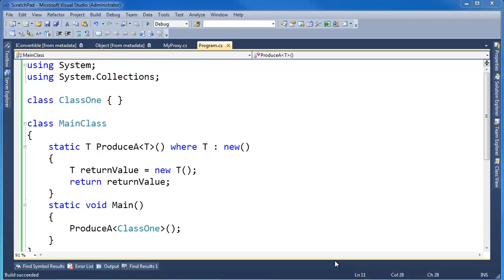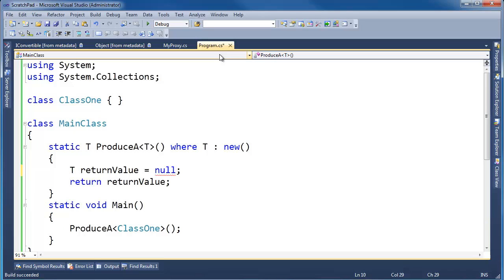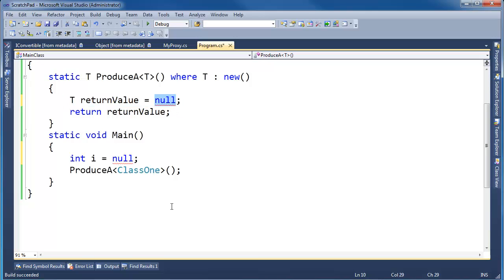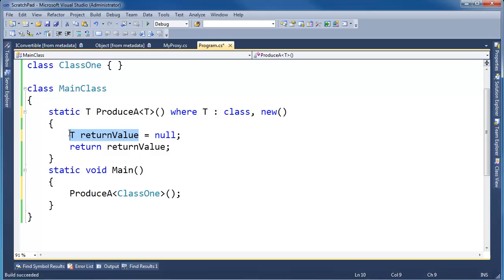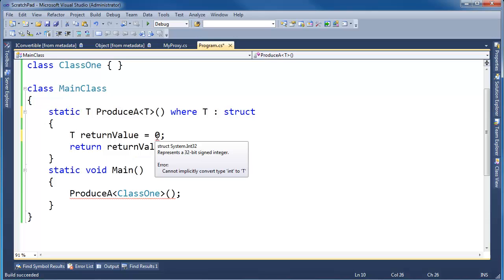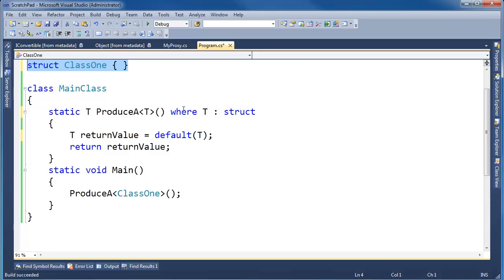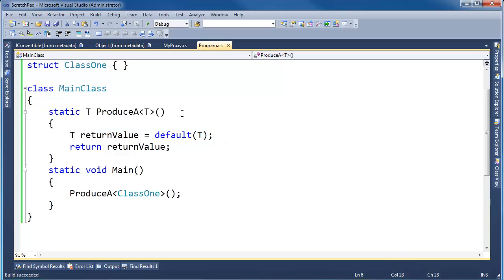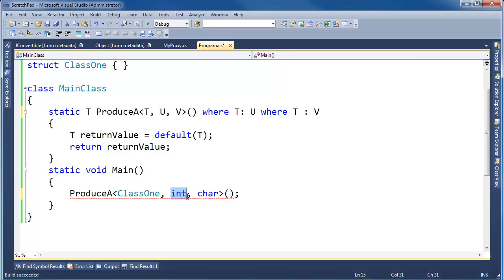C# Generic Constraints Part 3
Jamie King enumerating the various possible generic constraints.